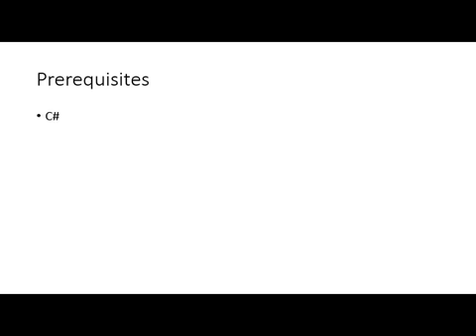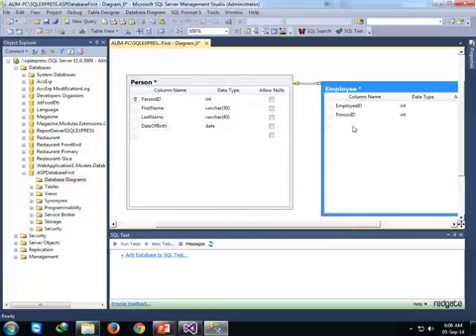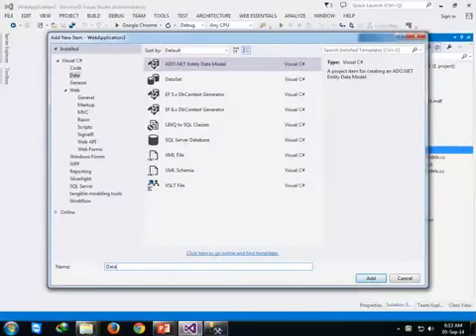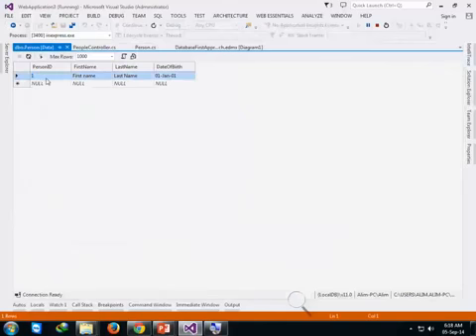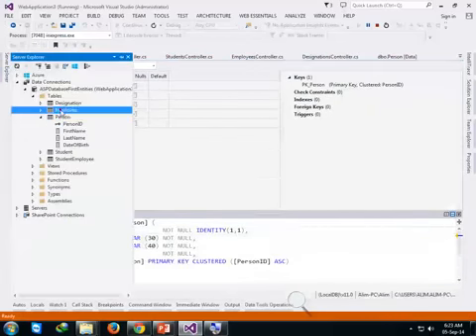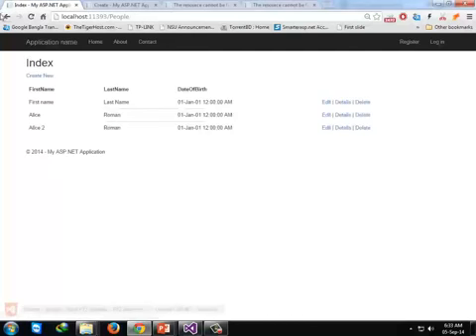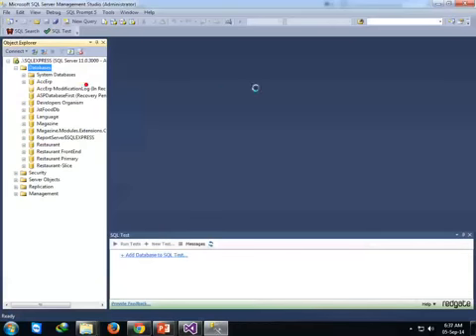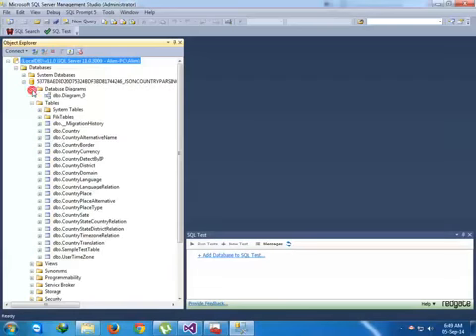ASP NET MVC 5 1 Database First Approach Basics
Alim Ul Karim ,Software Engineer at Magnitude Software